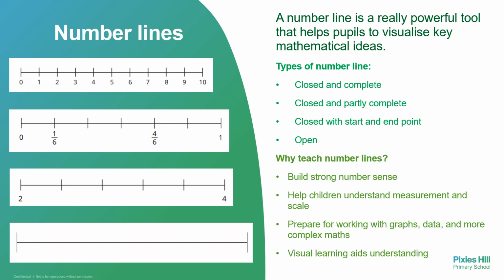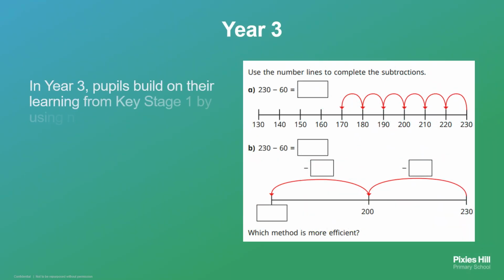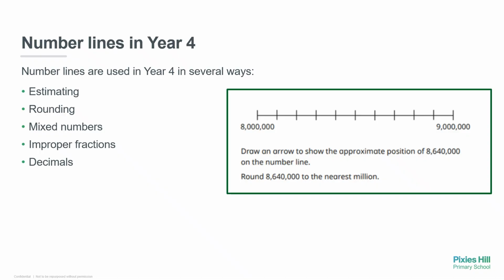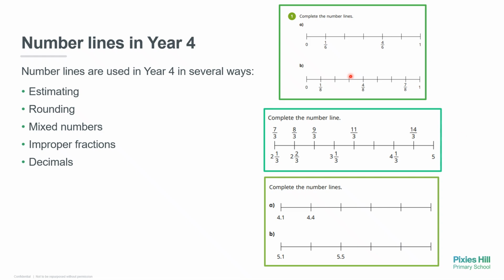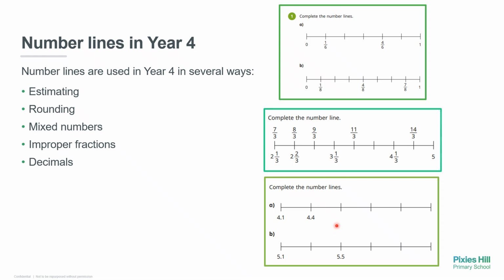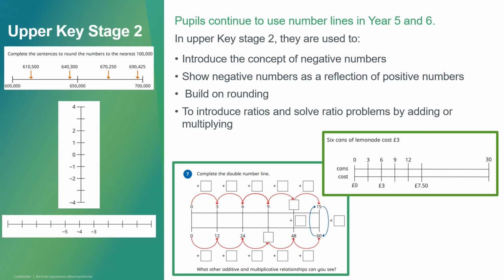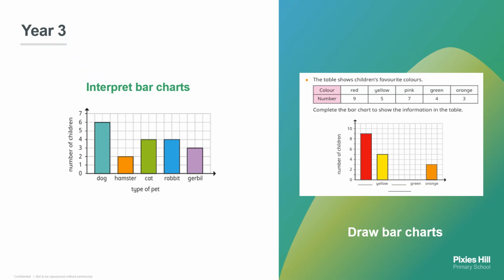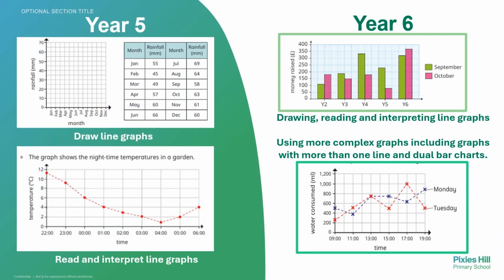How we use Number lines, Intervals and Graphs in Maths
Mr Laurence explores what every parent needs to know about how number lines, intervals and graphs are used in maths at Pixies Hill School.